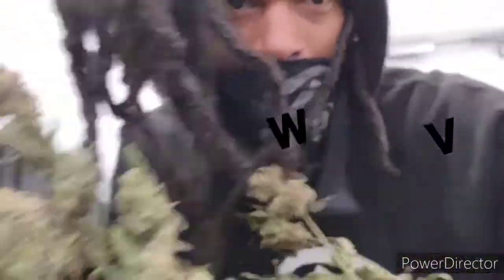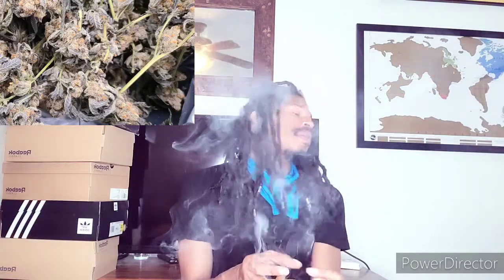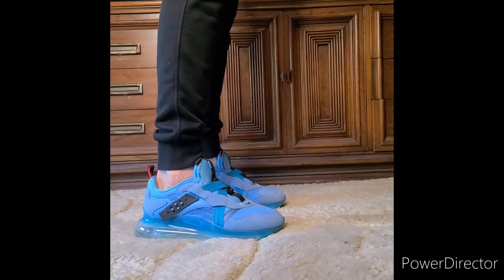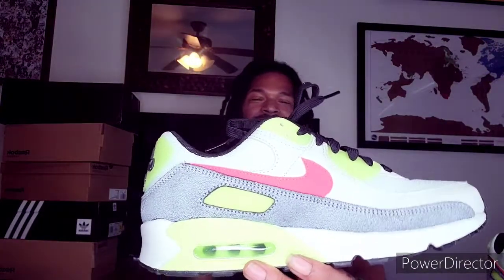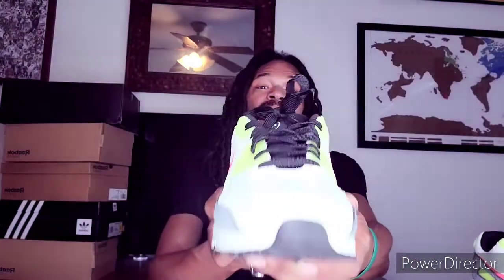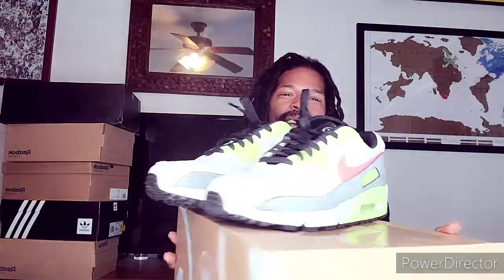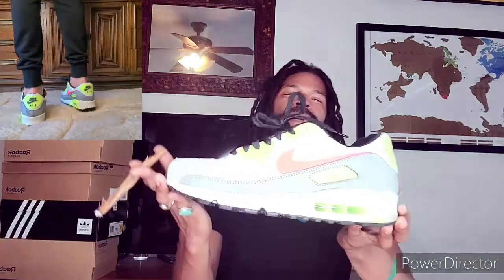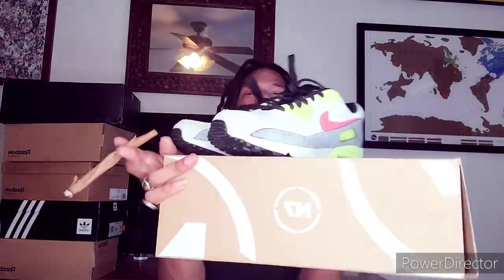Airmax 97 N7 420 Review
(WHATEVER TF THIS IS) w/ Charles Hoffa Kelly takes an honest look at the Airmax 90 N7 giving you the do's and don'ts also a quick on feet of the Obj720 Airmax